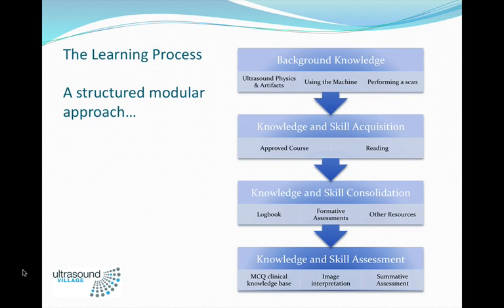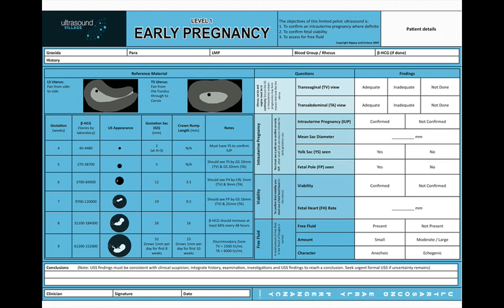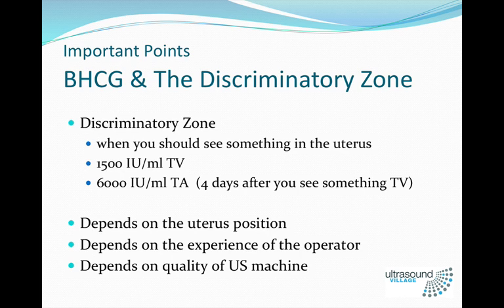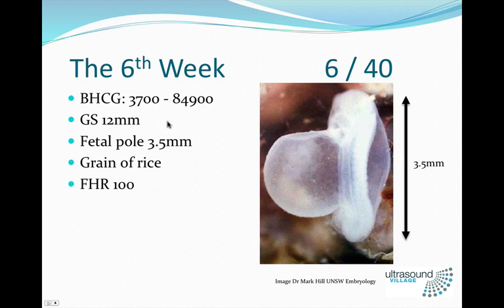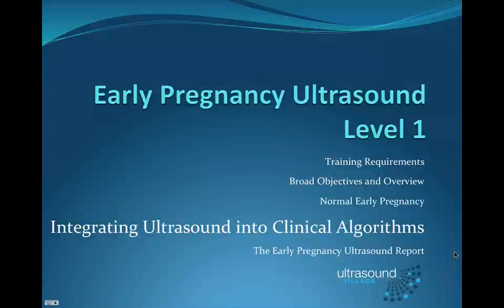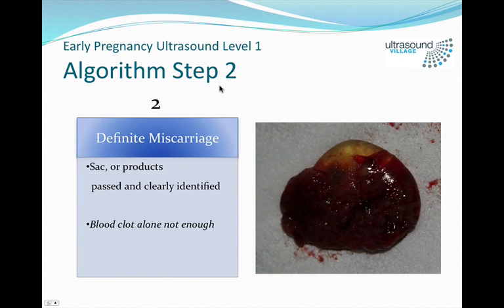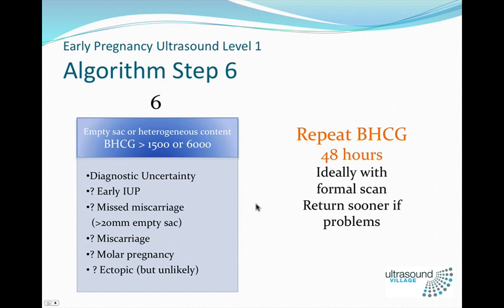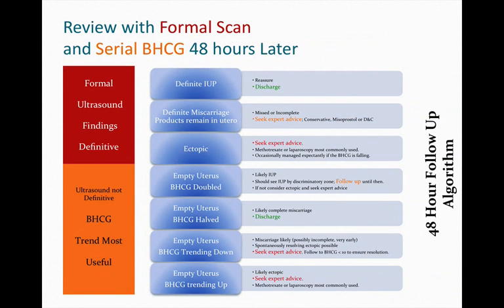Early Preg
How to use ultrasound in the management of first trimester patients